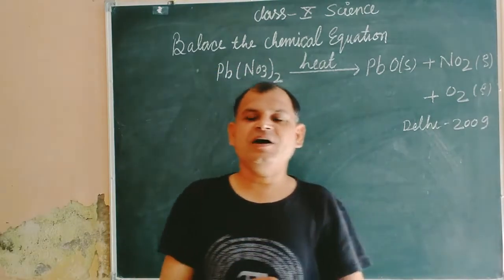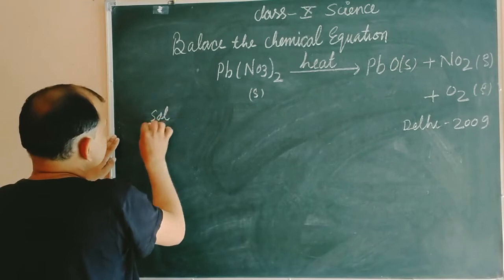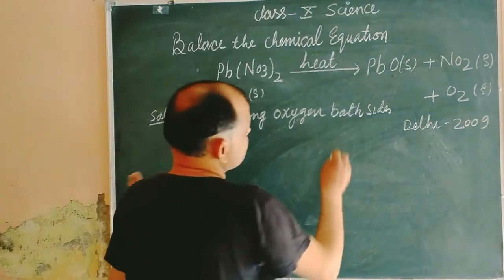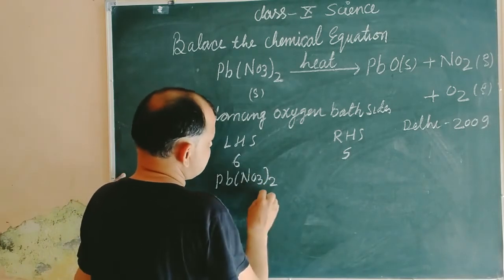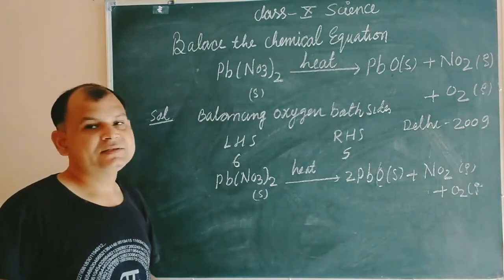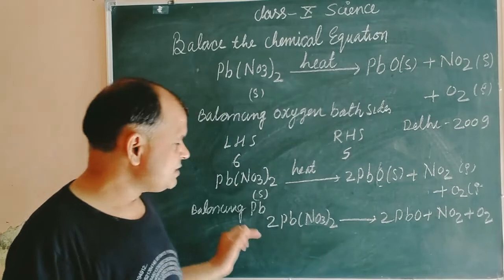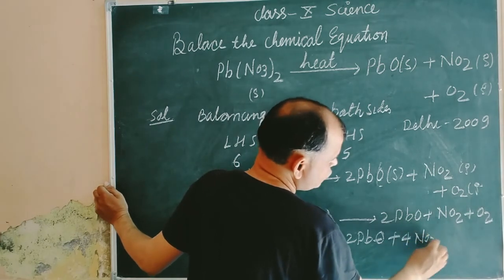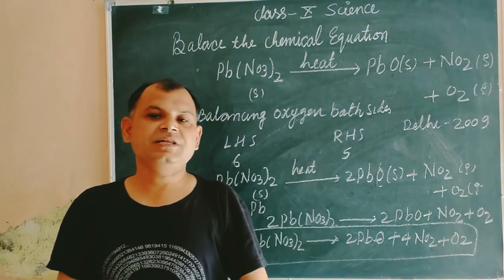Balance the chemical equation Pb( NO3)2----- PbO + NO2 + O2 | CBSE class 10th science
Balance the chemical equation Pb ( NO3)2 PbO + NO2 + O2
Pathak Classes
CBSE Class 10 Science solution by Kcp Sir
balancing chemical equation
Pathak Classes
Class 10 I

chemistry for JEE Main and advance

Pathak Classes
balancing chemical equation
Pathak Classes
Class 10 I